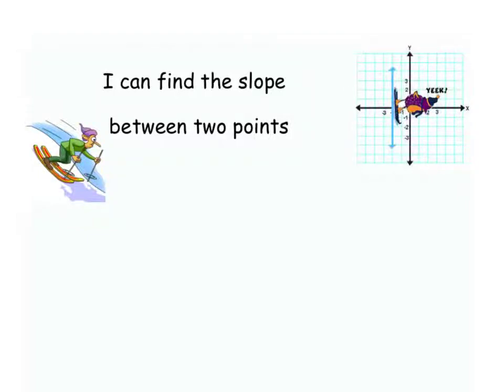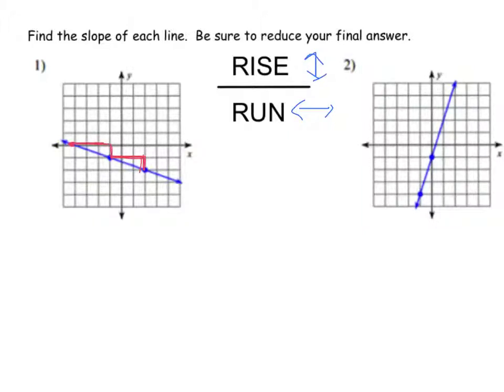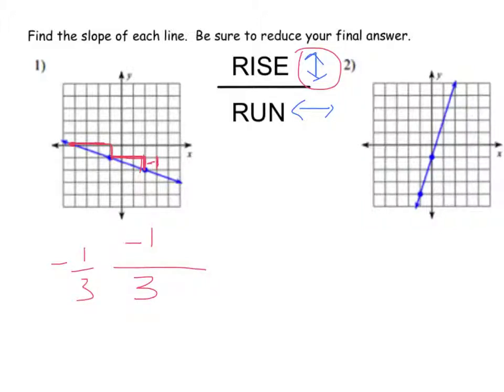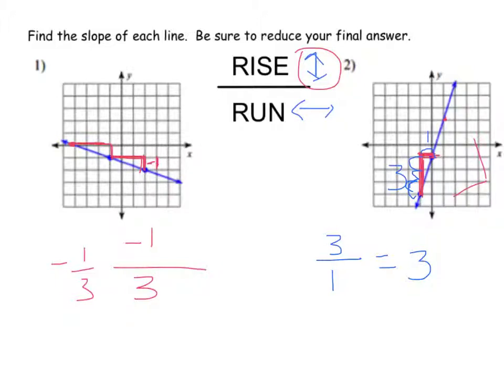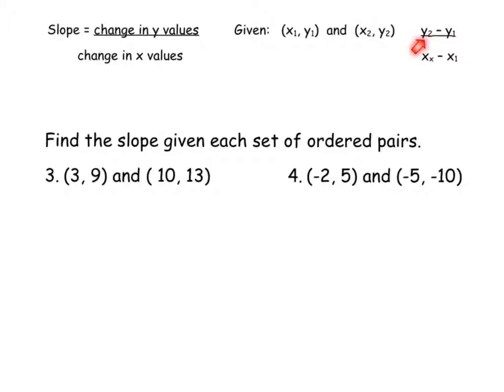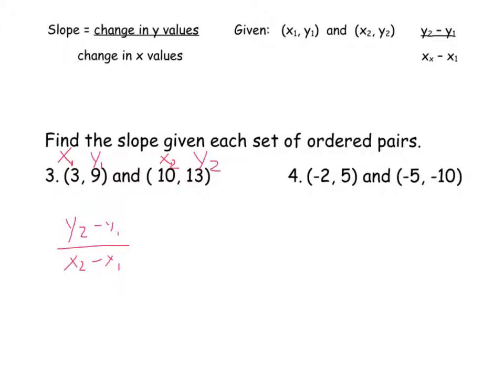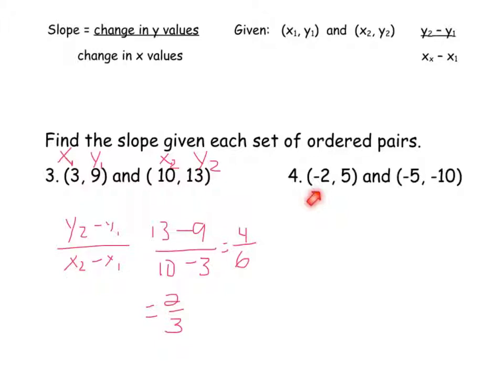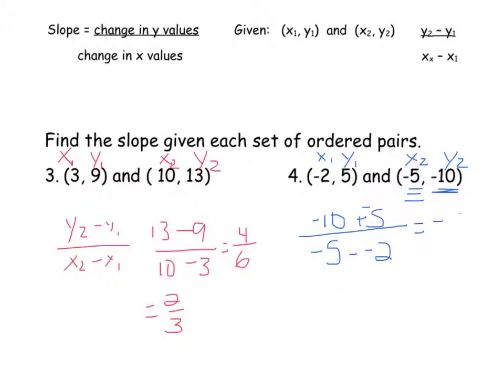Finding slope between two points